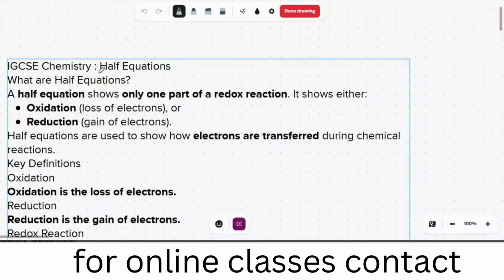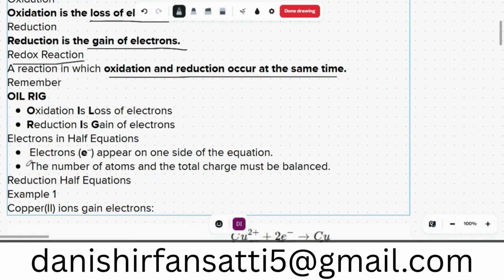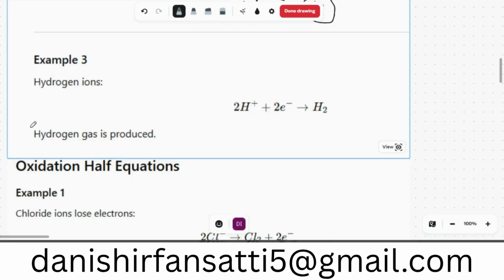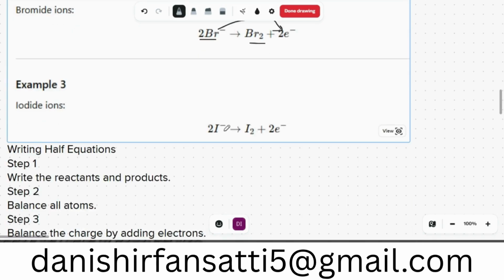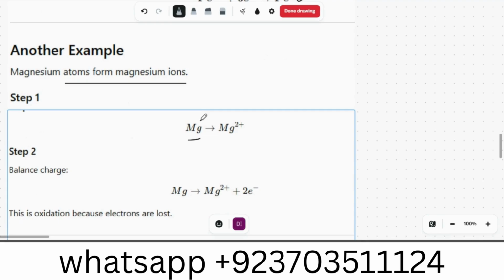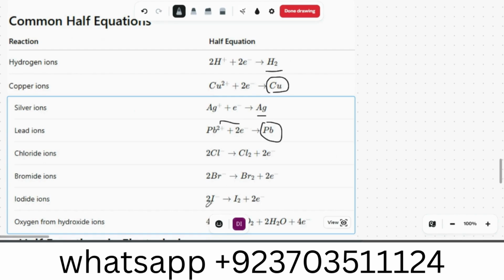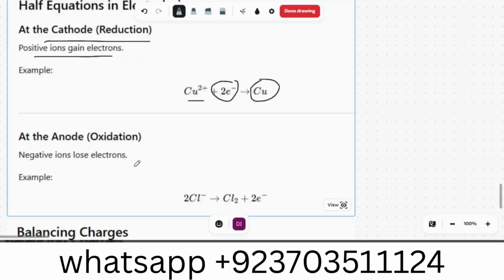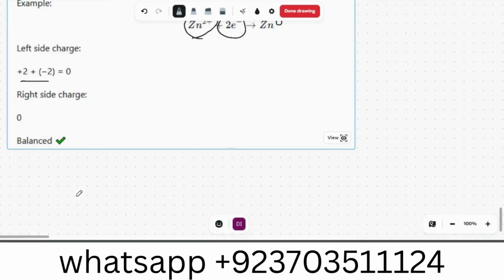Half Equations Explained | IGCSE Chemistry Notes | Oxidation & Reduction (OIL RIG) | GCSE & O Level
Master Half Equations with this clear, concise, and exam-focused IGCSE Chemistry lesson! Learn how to write half equations, balance atoms and charges, and understand oxidation and reduction using the OIL RIG rule. This video is ideal for IGCSE, GCSE, O Level, and high school Chemistry students preparing for exams.

📘 In this lesson, you'll learn:
What are half equations?
Oxidation and reduction explained
The OIL RIG mnemonic
Writing and balancing half equations
Balancing atoms and charges
Electrons in half equations
Half equations in electrolysis
Cathode and anode reactions
Worked examples

Whether you're revising for your exams or learning the topic for the first time, this lesson will help you build a strong understanding of redox reactions and confidently solve exam questions.